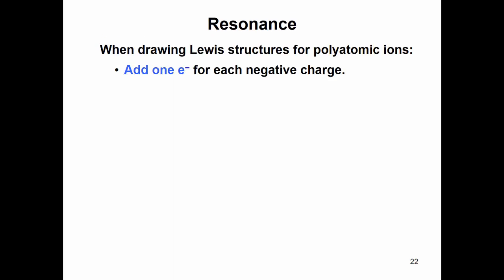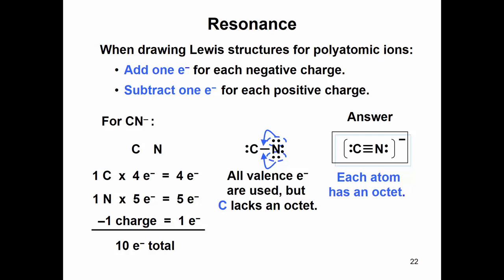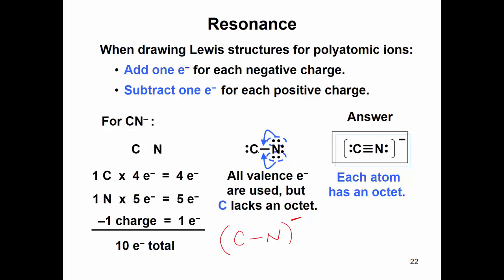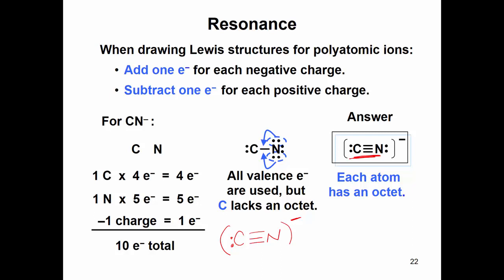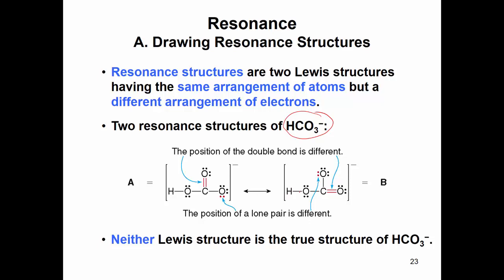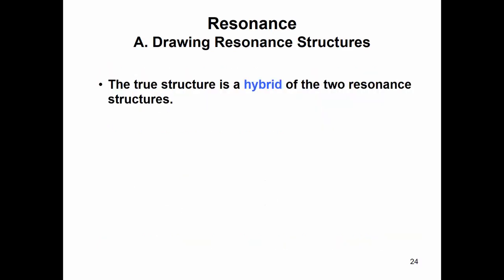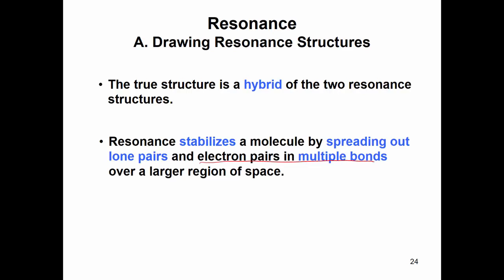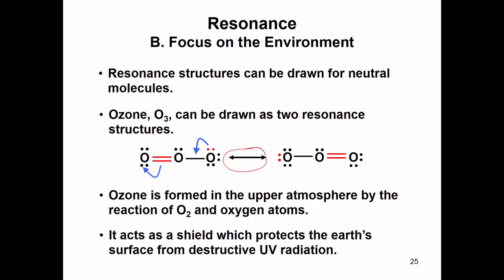Lewis structures for ions and Resonance